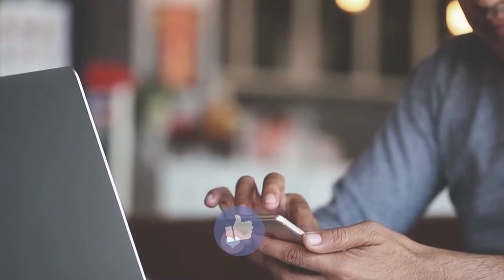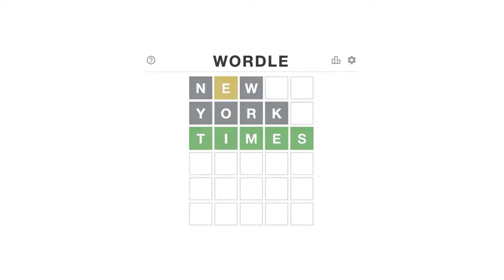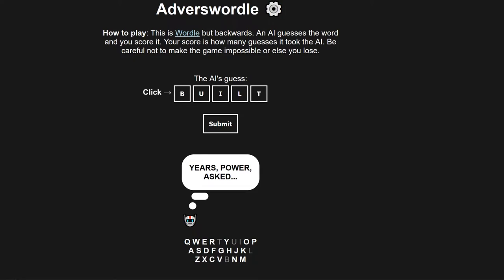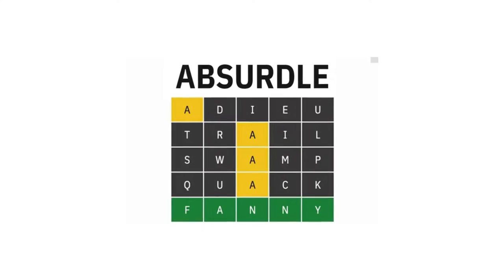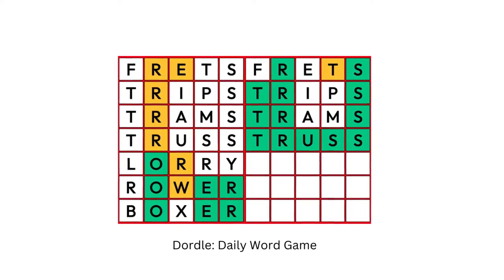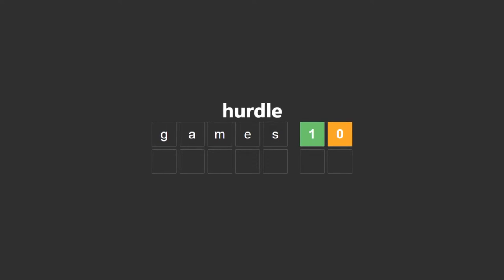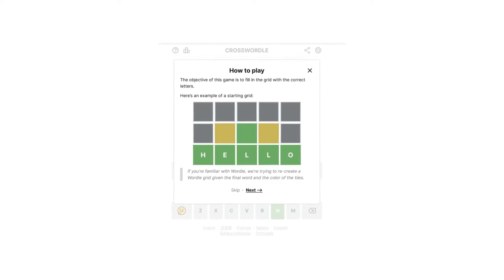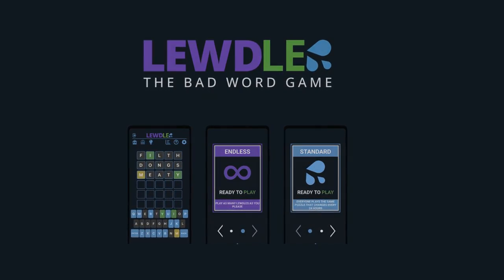Best Wordle Alternative Games To Play | Word Puzzle Games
In This video we list some of the Best Wordle Game alternatives to play. In case you've never heard of Wordle. It is basically a web-based word game. Wordle is a simple, shareable, and increasingly popular word guessing game that provides a nice daily brainteaser. In the game, you have six trials or less to guess the five-letter word.

Best Wordle Alternative Games
Adverswordle
Absurdle
Dordle
Speedle
Framed
Lewdle

►Play Free Arcade Games online on Gamersvolt